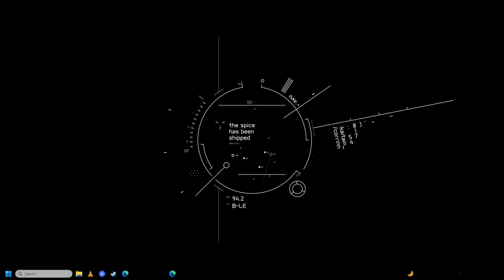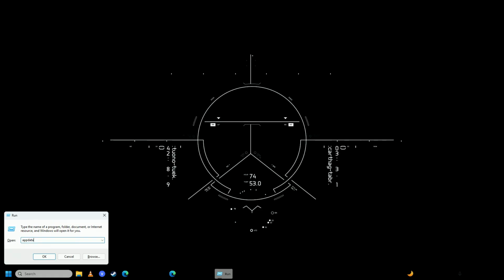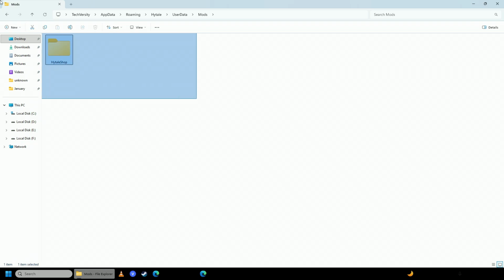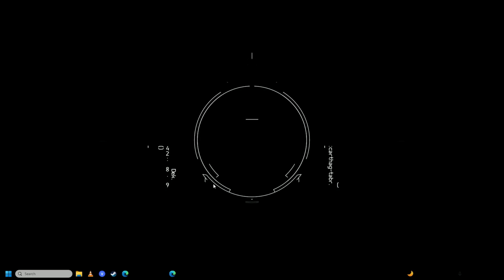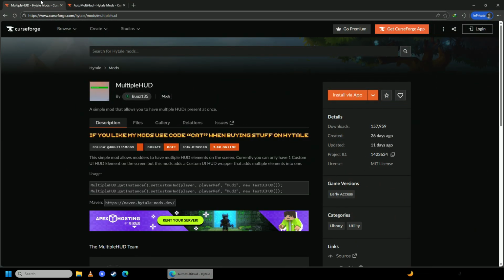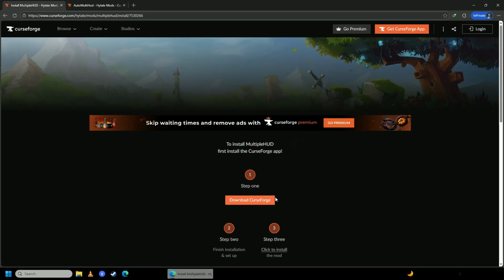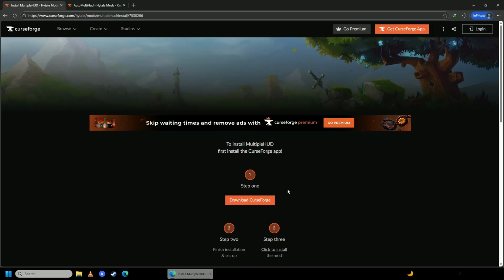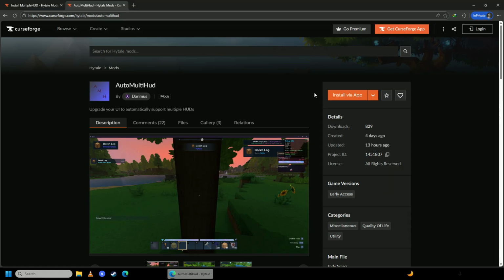FIX Hytale Failed to Apply CustomUI HUD Commands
The Hytale failed to apply CustomUI HUD commands error indicates the game cannot load or execute custom interface scripts. This FIX guide provides steps to resolve this issue, typically caused by mod conflicts, missing files, or script errors.

*FIXing Hytale failed to apply CustomUI HUD commands error.*
*Solving missing or corrupted HUD asset file errors.*
*Stopping mod conflicts with vanilla UI systems.*
*Ending script syntax or reference errors in CustomUI packs.*
*Solving incorrect installation directory errors.*

LINKS --
MultipleHUD

First, ensure the CustomUI mod is installed in the correct directory. The files should be placed in the appropriate `ui` or `mods` folder within your Hytale game directory. Verify all required files from the mod are present and haven't been deleted by antivirus software.

Check for conflicts with other UI mods. Disable all other interface modifications and try applying the CustomUI HUD alone. If it works, another mod is interfering. Re-enable other mods one by one to identify the conflict.

Examine the CustomUI pack for script errors. Open the main script file (often a .js file) and look for syntax mistakes, incorrect references to game functions, or missing dependencies. The Hytale client log may provide specific error messages to guide you. Follow these steps to successfully apply the HUD commands.